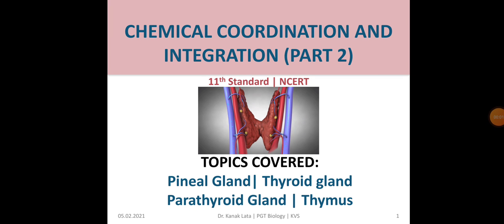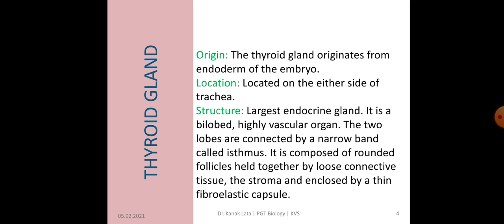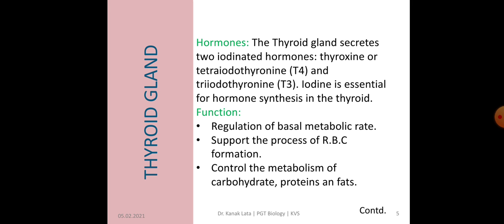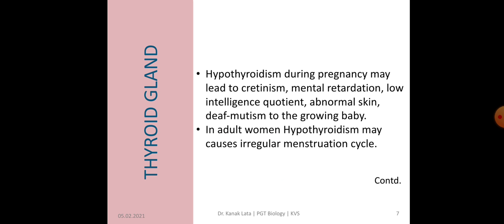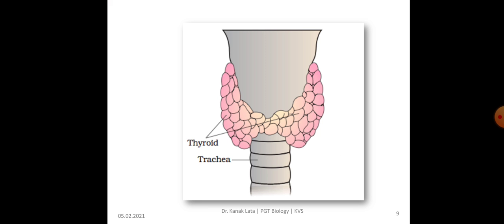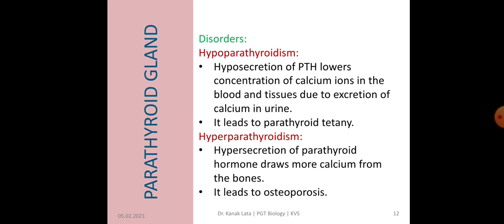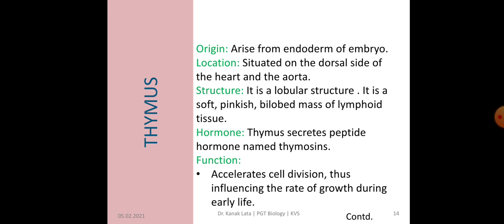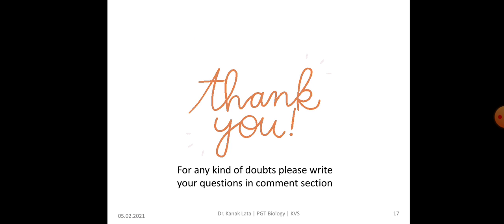CLASS: XI LESSON: CHEMICAL COORDINATION AND INTEGRATION (PART 2) NCERT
Pineal gland, Thyroid gland, Parathyroid gland, Thymus.